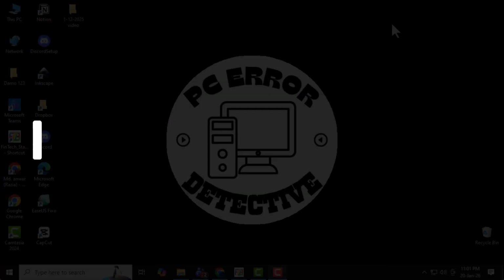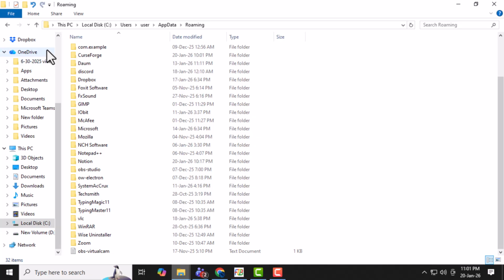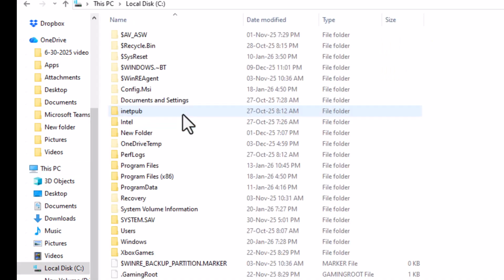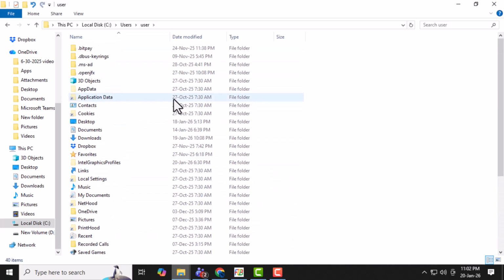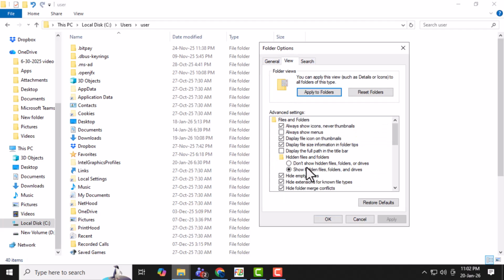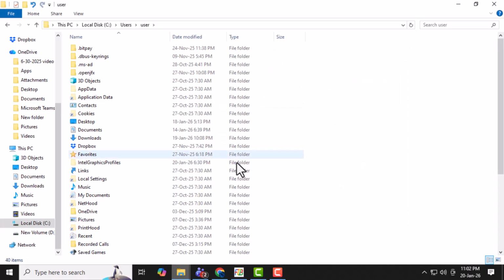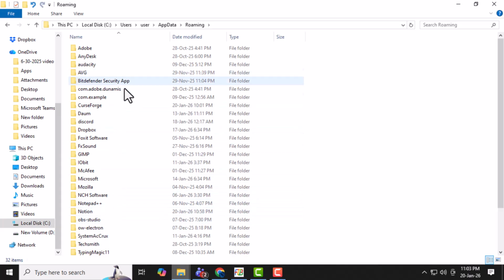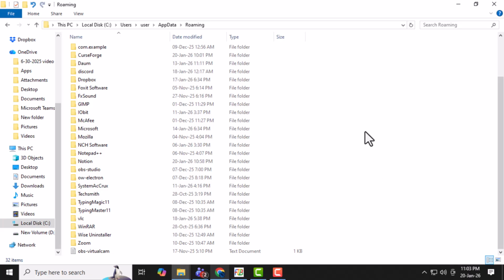How to Find Minecraft Folder in Windows 10 | Access Saves & Mods (2026)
📝 This guide provides a clear, step-by-step tutorial on how to find the Minecraft folder in Windows 10. You will learn the exact navigation path through File Explorer to locate your game files. By following these instructions, you can reveal hidden system folders necessary for accessing the Minecraft directory. This process allows you to manage your game's saves, mods, and resource packs directly. Mastering how to find Minecraft folder in Windows 10 is essential for customizing and backing up your gameplay experience.

-- TIMESTAMPS --
0:00 Introduction & Purpose
0:14 Step 1: Open File Explorer
0:30 Step 2: Click "This PC"
0:37 Step 3: Open Main Hard Drive (C:)
0:48 Step 4: Open "Users" Folder
0:56 Step 5: Open Your Username Folder
1:07 Step 6: Open Folder Options
1:20 Step 7: Go to the "View" Tab
1:30 Step 8: Enable "Show Hidden Files"
1:43 Step 9: Apply and Save Settings
1:52 Step 10: Open the "AppData" Folder
2:02 Step 11: Open the "Roaming" Folder
2:13 Step 12: Access the Minecraft Folder